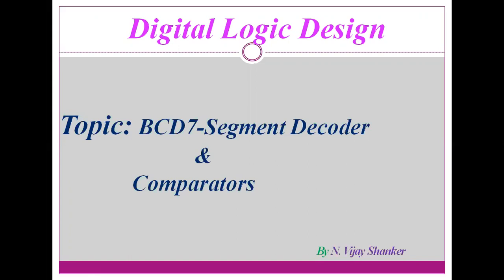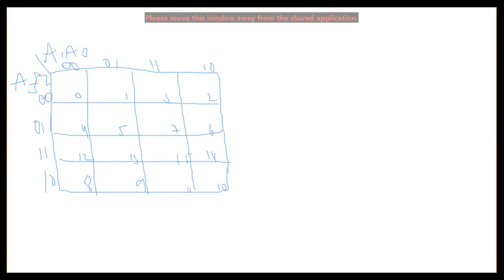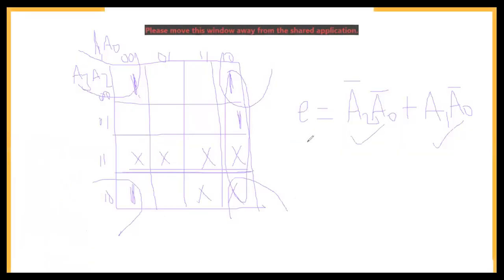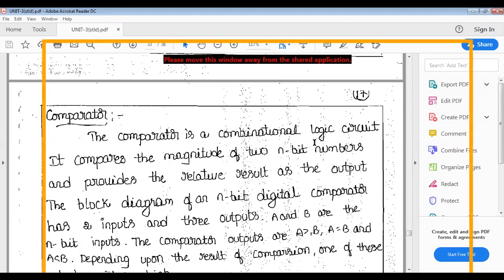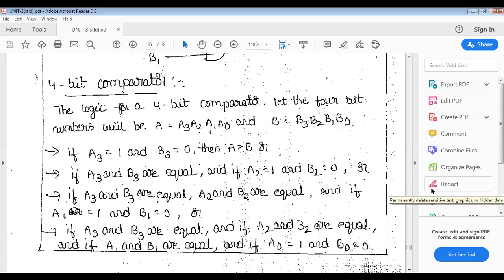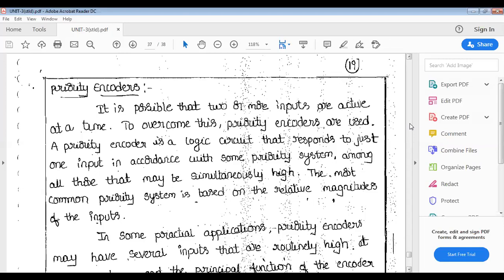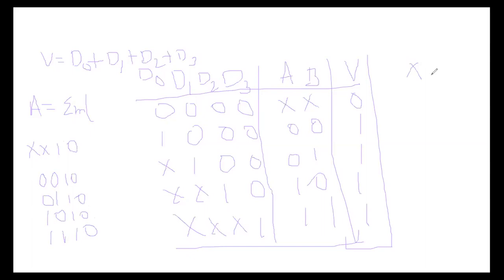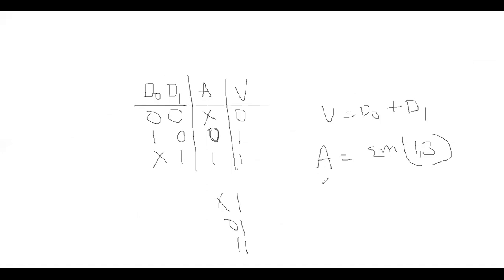DLD - BCD7-Segment Decoder & Comparators By NVS